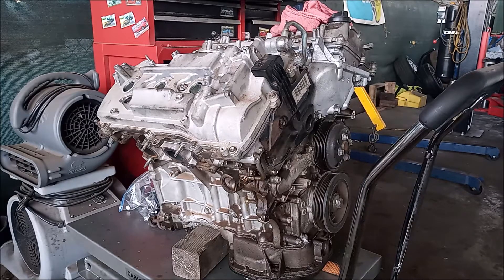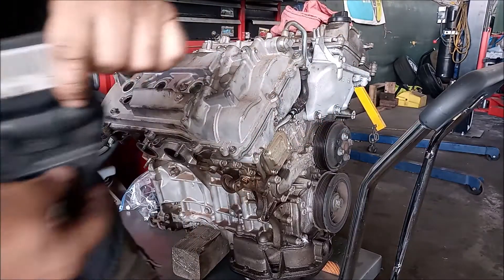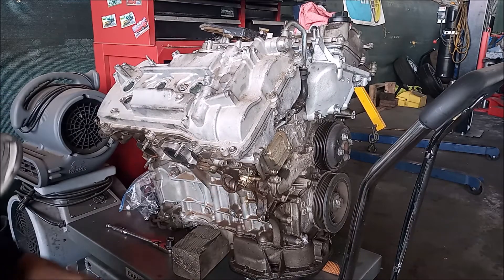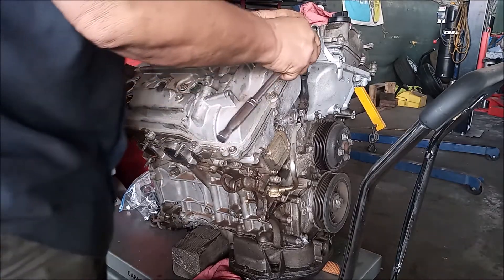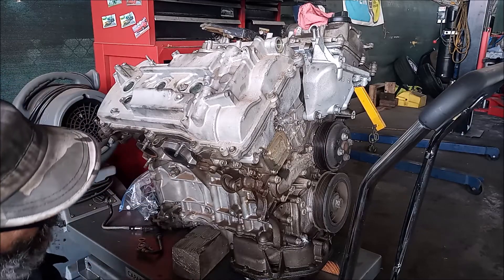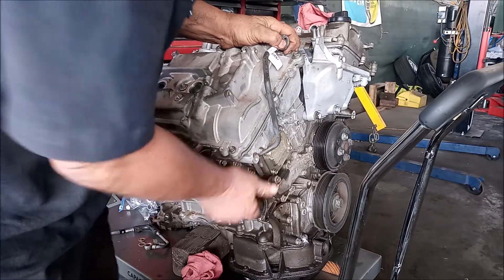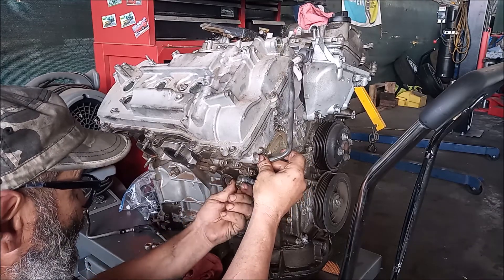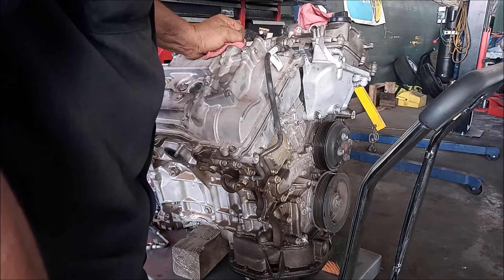How to Replace the VVTI Oil Line - Toyota 3.5-liter V6 2GR-FE - Rav4 Highlander Camry RX350 ES350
The Toyota 2gr-fe 3.5-liter V6 from early production years 2005 to 2009 has a manufacturing defect that could cause the engine to blow up at any time without warning.  This issue is the subject of a Technical Service Bulletin (TSB) and/or recall from Toyota. If your engine has not received the corrective service, then it is at risk. This video shows how to replace the defective part, which is the Variable Valve Timing - Intelligent (VVT-i) oil line on Bank 1 or the right/rear bank. This issue affects Camry, RAV4, Highlander, Sienna, ES350, RX350, Avalon - all early vehicles with 2GR-FE.

REPLACEMENT PARTS
All Metal VVT Line from Toyota 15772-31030
Copper washers (rear, one-piece) 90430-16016
Copper washers (front, separate) 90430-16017

TORQUE FOR BANJO BOLTS
48 ft.lbs.

00:00 Intro
1:09 Removing the VVT oil line
5:36 Installing the new VVT oil line
6:35 Part numbers for the VVT line and gaskets
7:00 Threading the banjo bolts
8:49 Torque specification for the banjo bolts